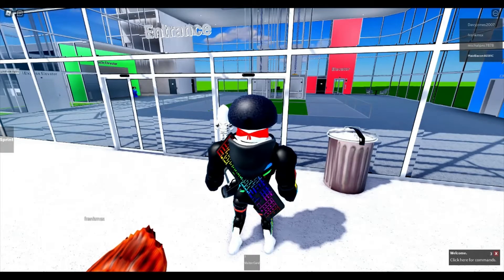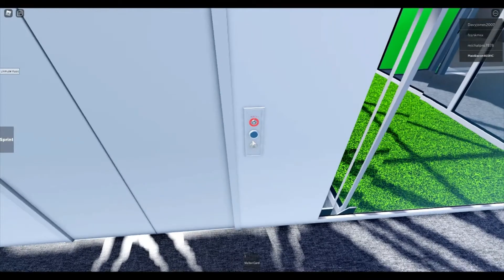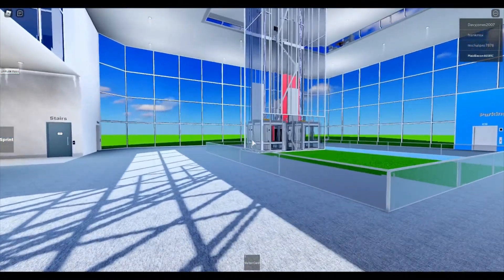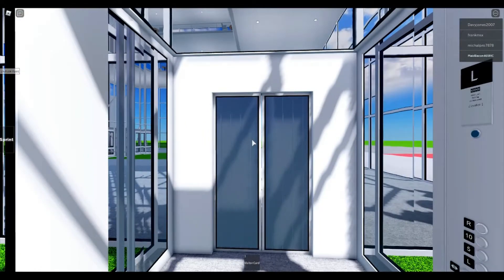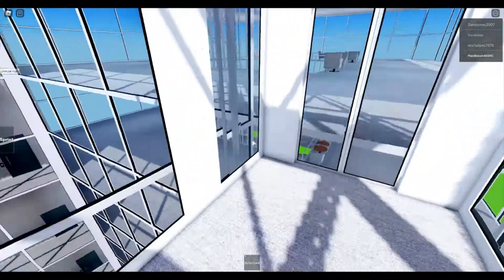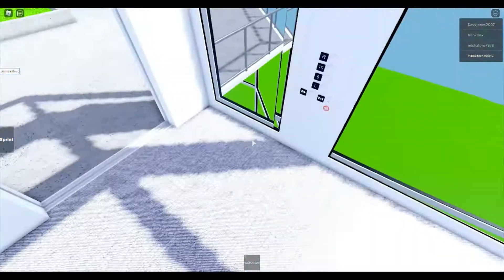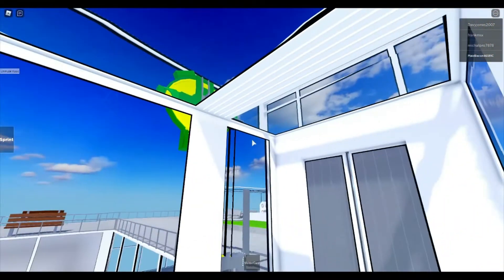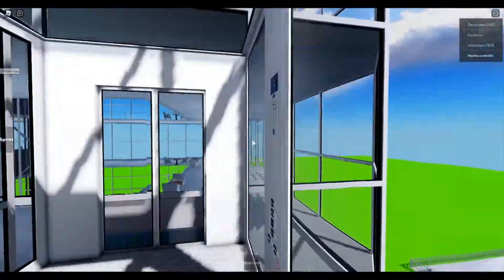Quest Corp HQ | KONE Monospace 500 /570 |Cortex Elevators